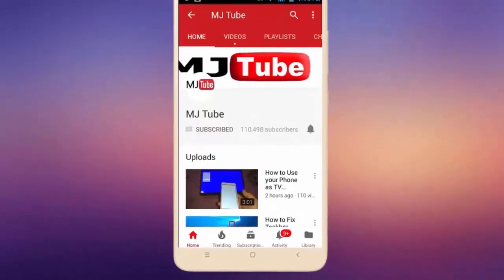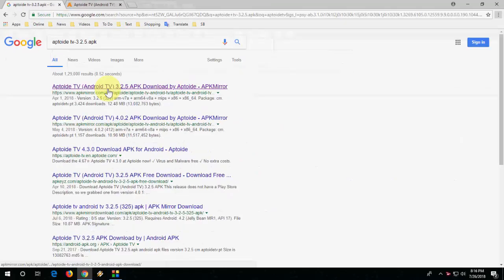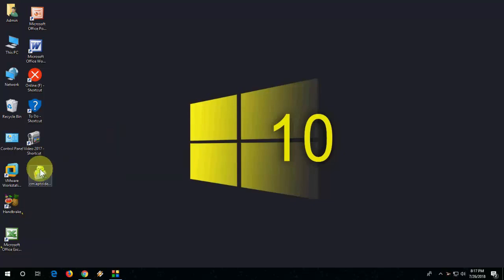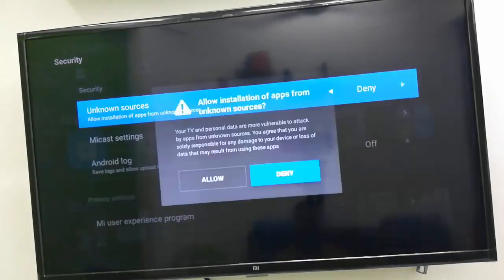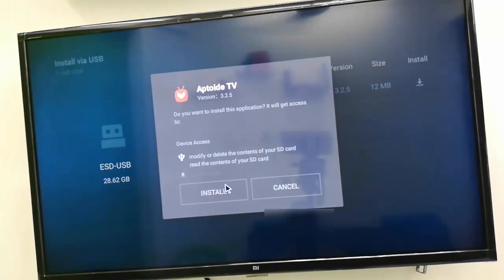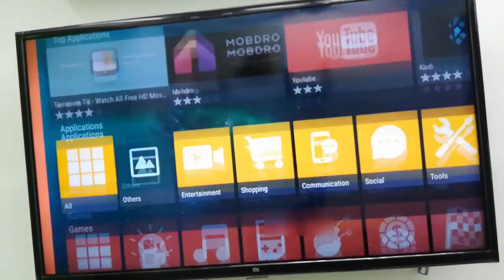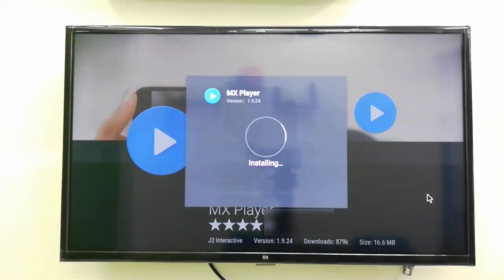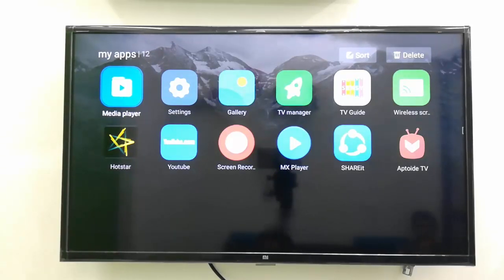How to Download & Install Any App & Game in Mi Smart TV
Install All Android Play Store Apps in Mi Smart TV